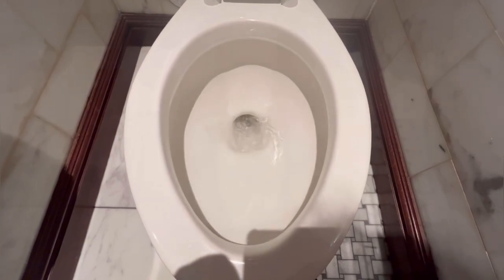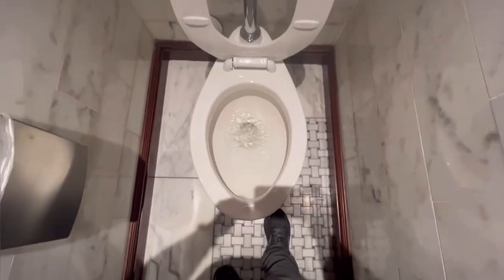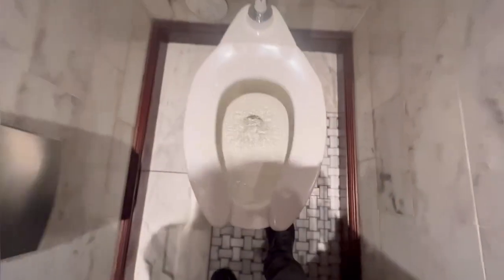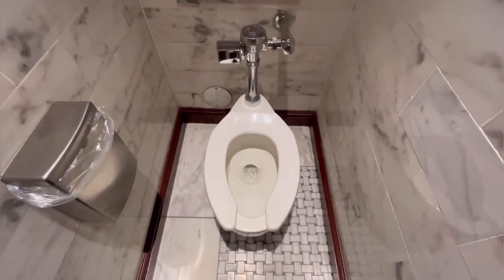[1030] Pappas Bros. Steakhouse Women’s Restroom (reshoot)